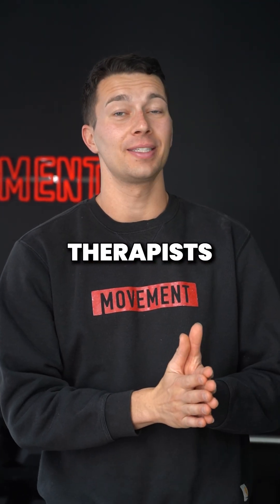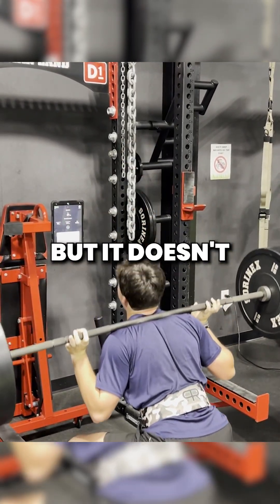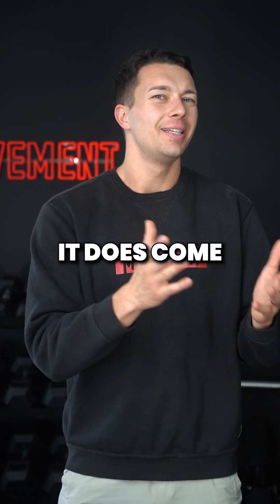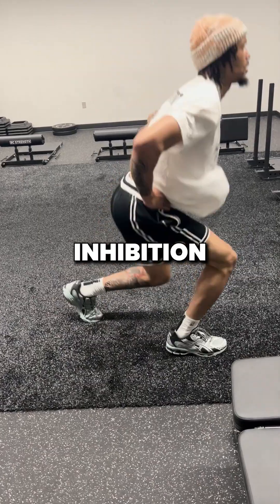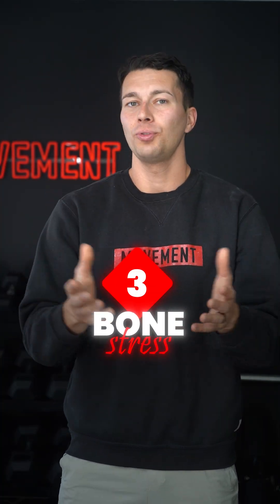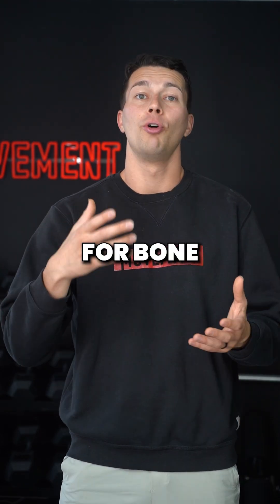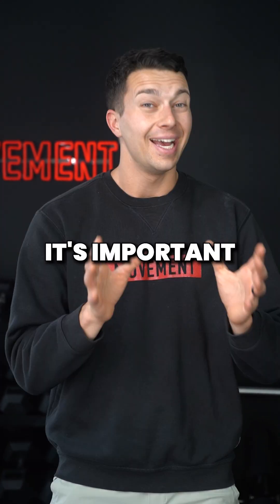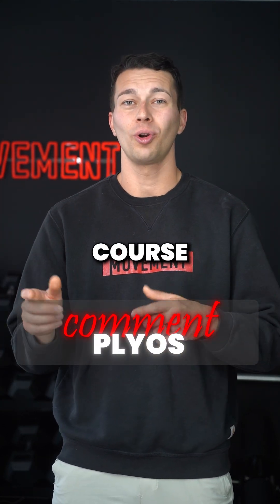Top S&C Coaches Know These 3 Things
Program Design Principles

1️⃣ CNS Stress

High CNS Output doesn’t always create high CNS fatigue.

Fatigue is primarily related to training volume and proximity to failure.

So max strength work or higher volume hypertrophy work tends to create more fatigue and more loss of jump height and sprint speed for ~48-72 hours.

2️⃣ Yielding vs. Stiff Plyometrics

Yielding is great for extending the runway.

Stress and stimulus is spread out. Smooth over larger range of motion.

Great for reducing inhibition after injury.

Stiff plyometrics tend to localize stress.

Too many approach jumps can cause pain in specific areas (plant leg shin, patellar tendon, etc.)

Shifting programming to multidirectional work or yielding work can spread out stress.

3️⃣ Bone Mineral Density

There is an ~40% prevalence of low BMD in female cross country runners.

Proper timing of plyometric training can help address this.

Bones are highly mechanosensitive in the morning.

After repeated stress (ex: running) it takes ~4-8 hours to regain ~90% mechanosensitivity (Via Robling et al. J Exp Bio 2001) from @chrisjohnsonthept lecture in our Plyometrics 101 Course.

Timing plyometric training when bones are sensitive to load and can adapt to improve BMD is very important for specific groups of athletes at risk of low BMD.

Comment “Plyos” for more information about our full CEU approved course Plyometrics 101